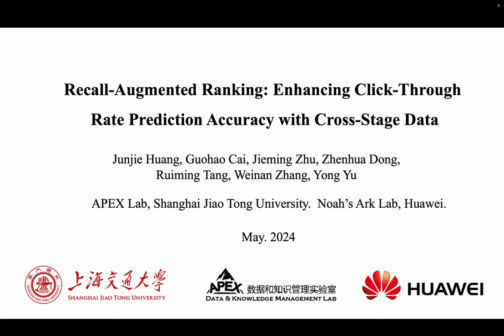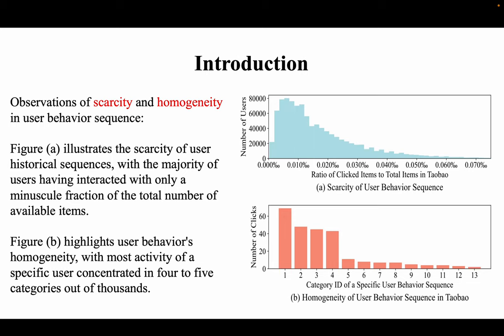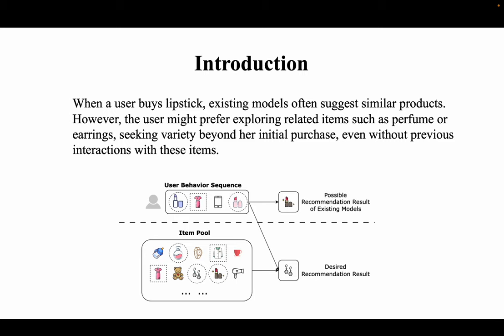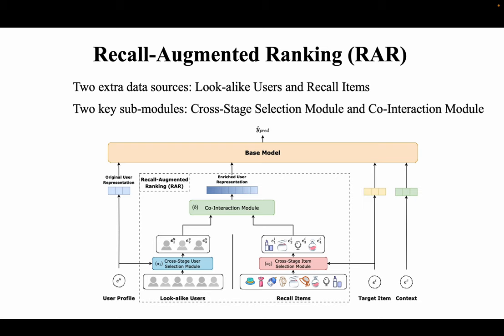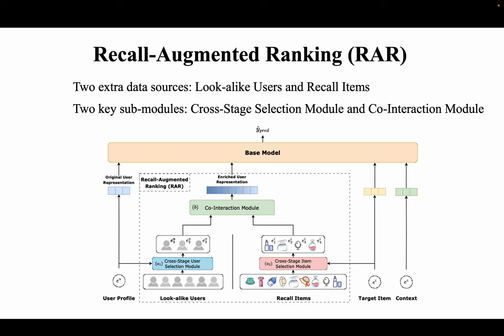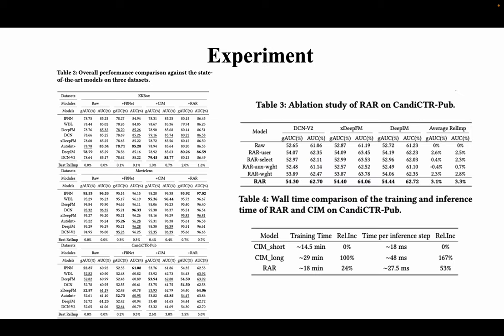[shp6813] Recall-Augmented Ranking: Enhancing Click-Through Rate Prediction Accuracy with Cross-Stag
"Recall-Augmented Ranking: Enhancing Click-Through Rate Prediction Accuracy with Cross-Stage Data

Junjie Huang, Guohao Cai, Jieming Zhu, Zhenhua Dong, Ruiming Tang, Weinan Zhang and Yong Yu"